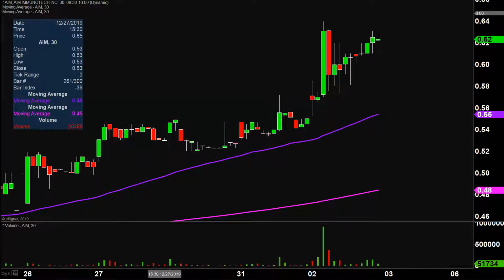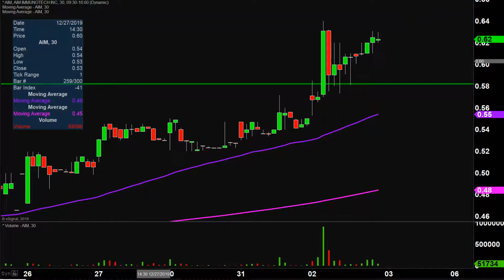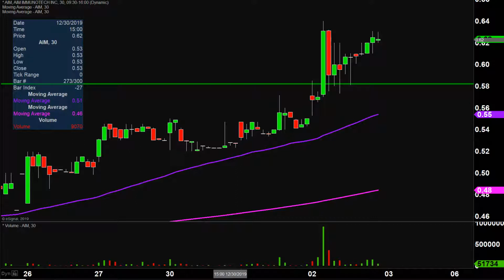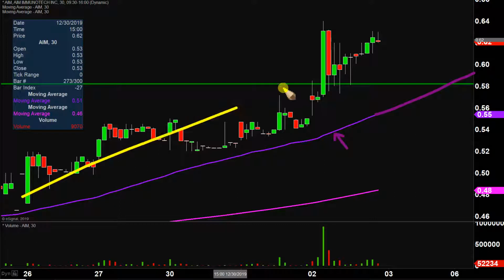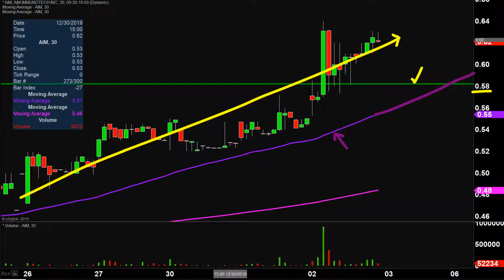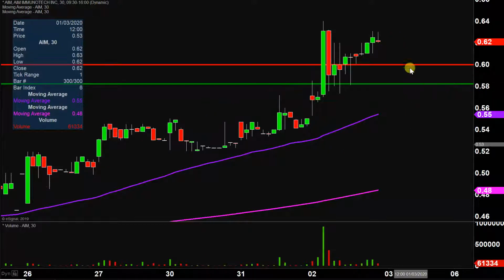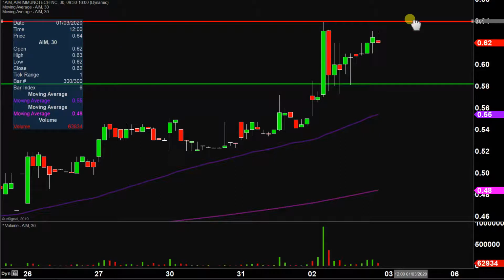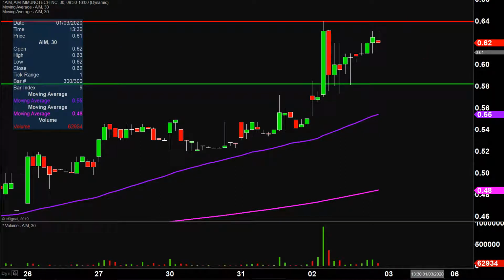AIM ImmunoTech Inc. - AIM Stock Chart Technical Analysis for 01-02-2020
Learn how to read stock charts and identify technical patterns as ClayTrader does a quick stock chart review on AIM ImmunoTech Inc. (AIM).